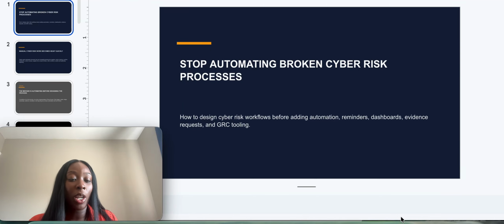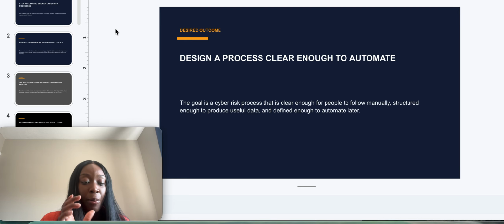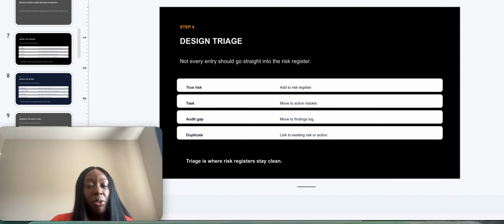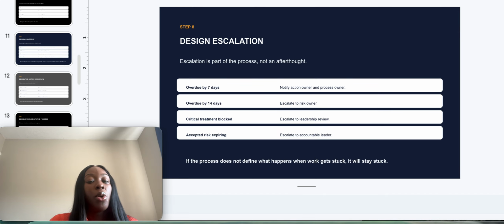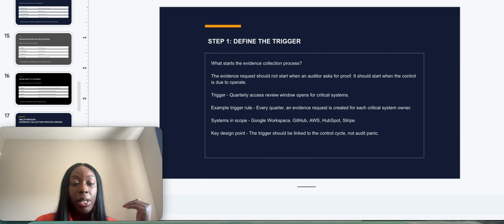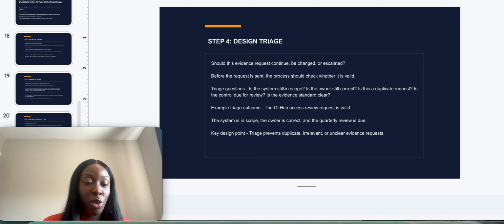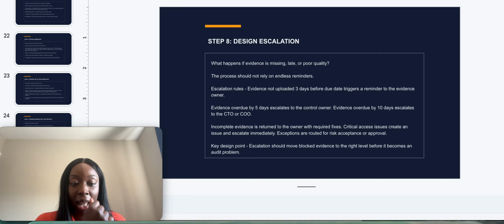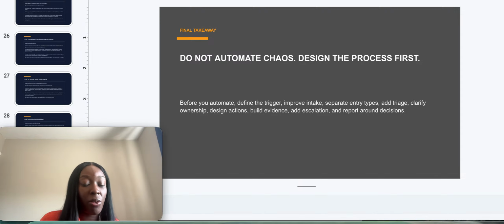Stop Automating Broken Cyber Risk Processes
Cyber risk automation can be useful.
But only if the process underneath it is clear.
In this video, I explain why cyber risk automation often fails when teams automate before designing the process properly.
A lot of organisations want to automate cyber risk work because manual risk management becomes heavy quickly.
You may be dealing with:
* growing risk registers
* overdue actions
* repeated evidence requests
* supplier reviews
* access review reminders
* client security questionnaires
* audit preparation
* control reviews
* policy review cycles
* leadership reporting
Automation sounds like the obvious next step.
But if the process is unclear, automation does not fix the problem.
It can make the confusion move faster.
If your risks are vague, owners are unclear, evidence is inconsistent, reminders are ignored, and reports do not support decisions, automation will not create a mature cyber risk process.
It will simply scale the weaknesses that already exist.
In this video, you’ll learn how to design a cyber risk process before automating it.
I walk through:
* why automation exposes poor process design
* why workflows are not the same as processes
* how to define the trigger for a cyber risk workflow
* how to design structured risk and evidence intake
* why you need to separate risks, issues, actions, findings, control gaps, and evidence requests
* how to design triage before entries reach the risk register
* how to define ownership properly
* how to design action workflows so people know what “done” looks like
* how to design evidence collection into the process
* how to build escalation when work is blocked
* how to design reporting around decisions
* what to automate and what should stay human
I also walk through an example of evidence collection for quarterly access reviews, including how to design the trigger, intake, ownership, action workflow, evidence standard, escalation route, and reporting output before automation is added.
The key message:
Do not automate chaos.
Design the process first.
Automation should support a well-designed cyber risk operating model.
It should not be used to compensate for a poorly designed one.
Use the Security Toolkit if you need practical templates for risk management, action tracking, access control, vendor risk, asset visibility, incidents, ownership, security priorities, and client evidence.
Book a Security Readiness Audit if you want an expert review of your current risk process, control evidence, ownership model, GRC setup, audit readiness, and priority gaps before you automate.
Layer 1 — Startup Security Toolkit DIY toolkit for founders who want practical templates across risk management, access control, asset visibility, vendor risk, incidents, and security actions.
Layer 2 — Startup Security Implementation Kit support to help you apply the toolkit, prioritise gaps, assign owners, and move from documentation to implementation.
Layer 3 — Security Readiness Audit expert review of your current security position, helping you identify gaps, risks, and priority improvements.
Layer 4 — Fractional Security Advisor cyber security advisory support for growing startups that need strategic guidance without hiring a full-time security leader.
Created by Karimah, CISSP-certified cyber security consultant.
Automate the administration.
Keep the judgement human.